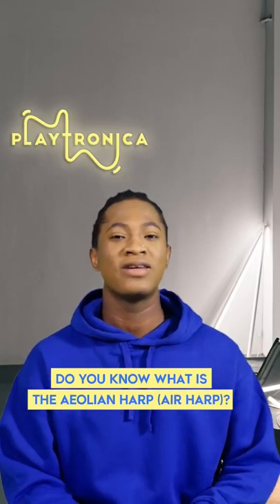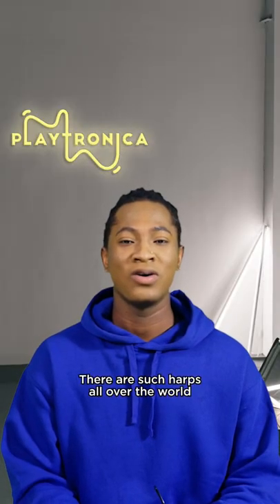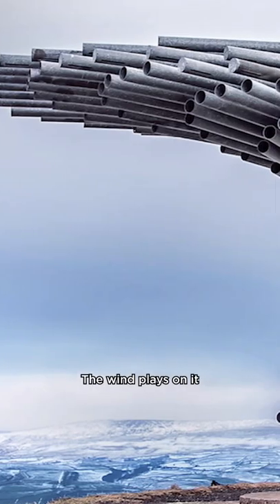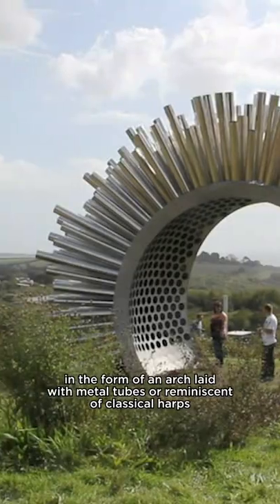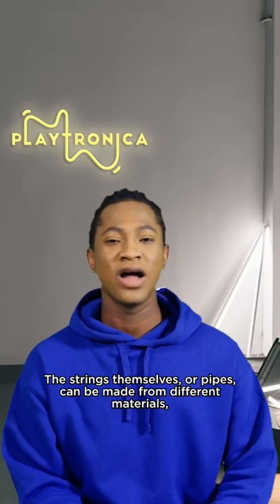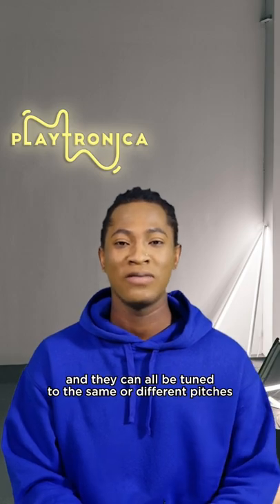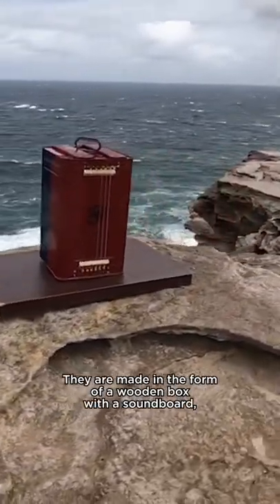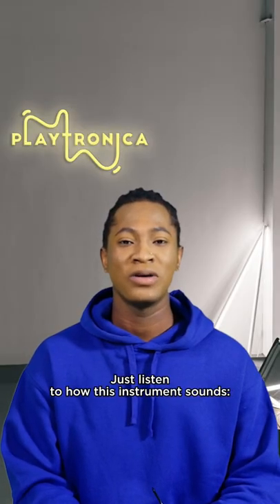Do you know what is the Aeolian harp?